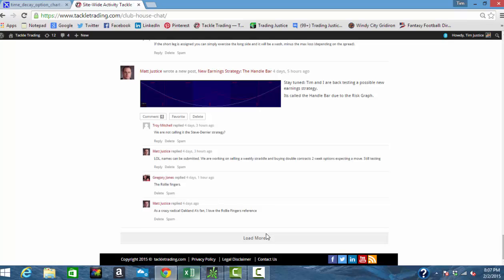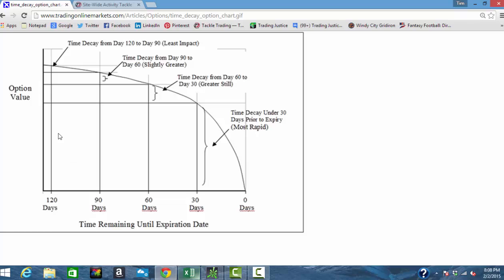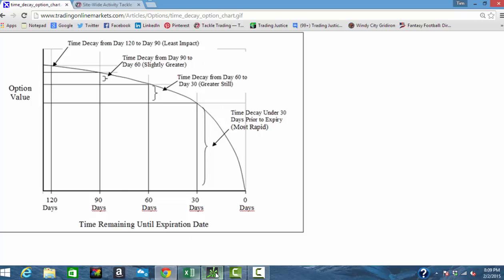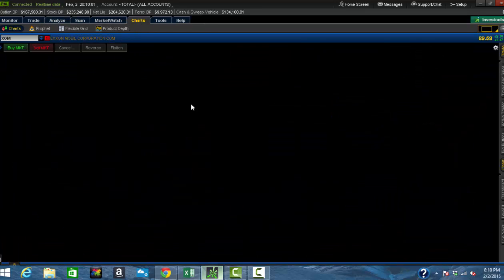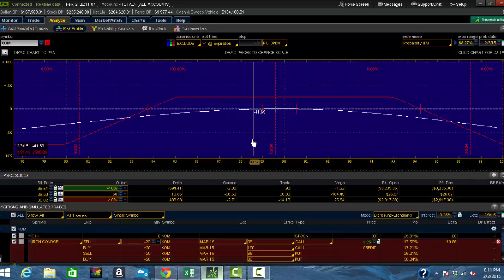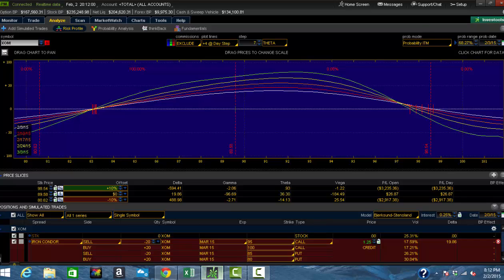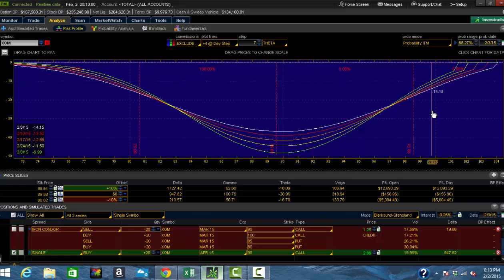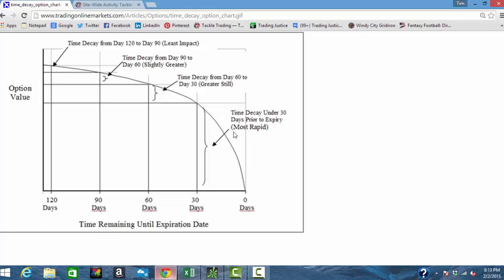Option Basics: Time Decay (Theta) Explained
In this video, Coach Tim Justice explains what is TimeDecay (theta), the impact it has on OptionsTrading, and how to measure it in a RiskGraph on Thinkorswim (TOS).